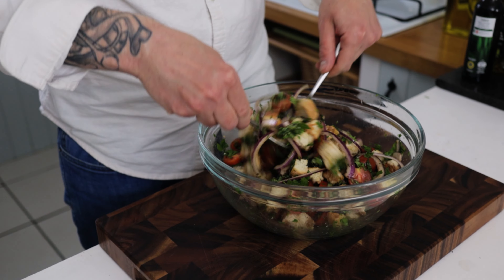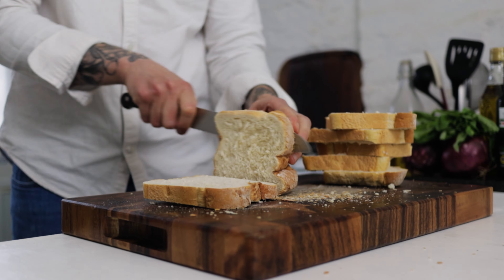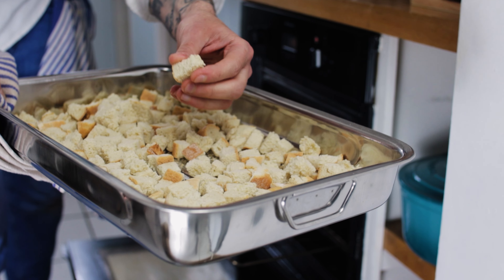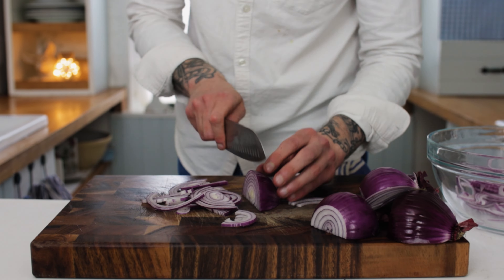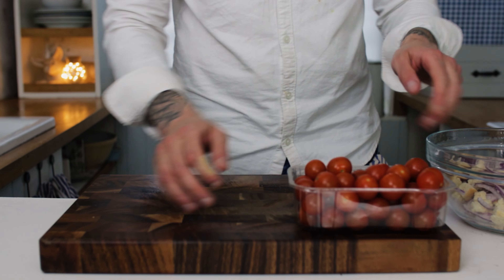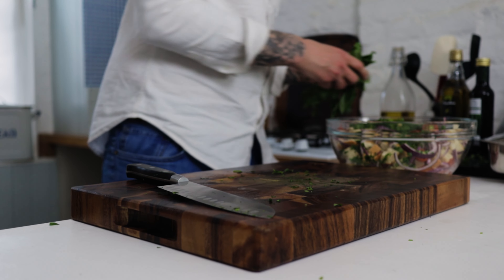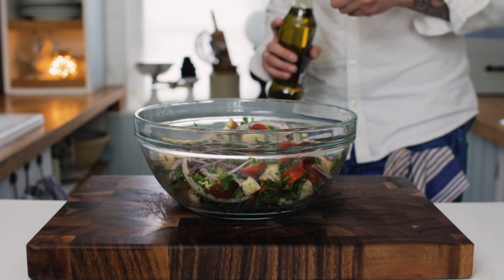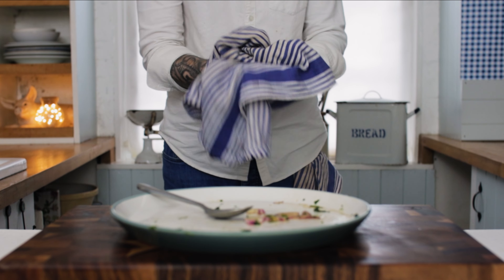Panzanella | This Tuscan Bread Salad is AMAZING!!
How to make Panzanella, or, Tuscan bread Salad! Learn this delicious Bread Salad from Tuscany that is so easy and tasty it will blow your mind. I learned the recipe at Jamie Oliver's Fifteen, it's traditional, cheap and great for a BBQ food in the summer. Classic Italian food made with love and passion.